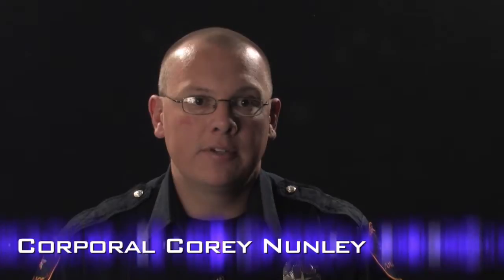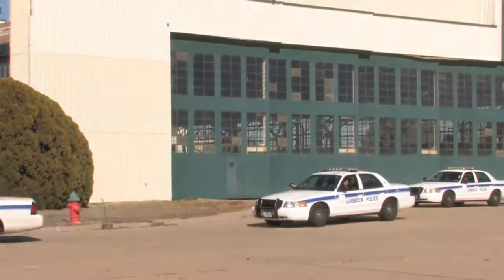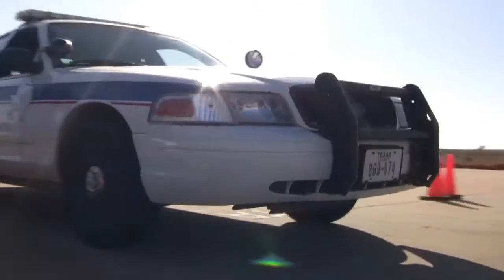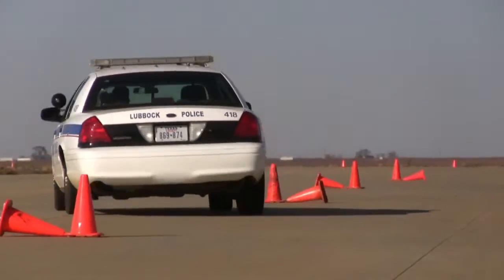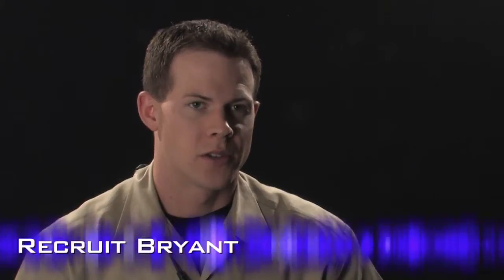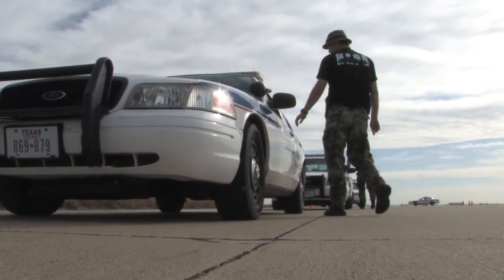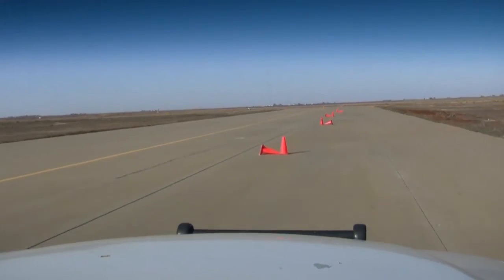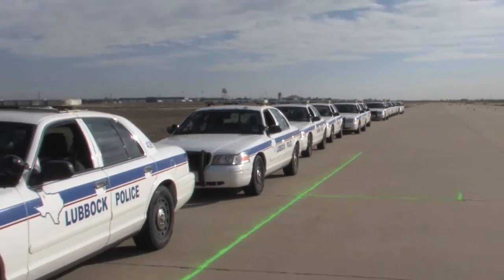21 Performance Driving 480.mov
The recruits of class 2009-Bravo learn how to handle a patrol car during high speed and high risk situations.